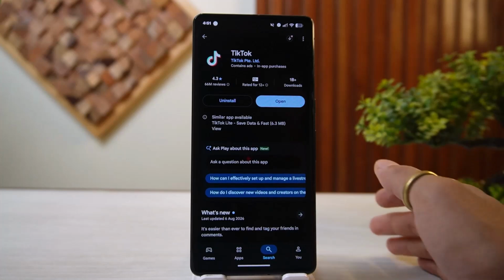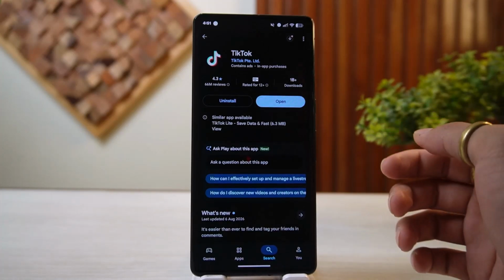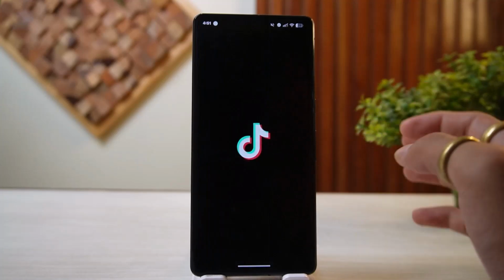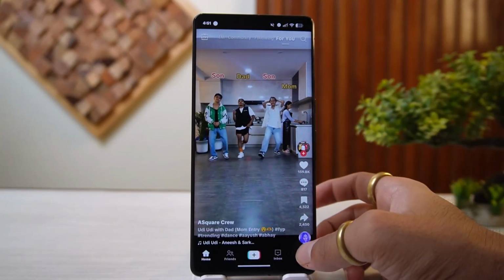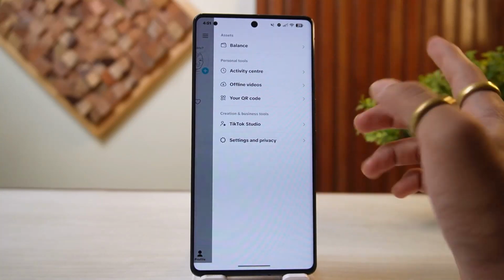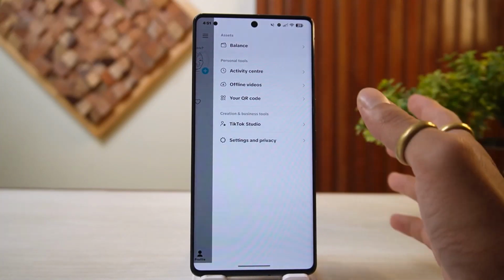How to Create a TikTok Series Step by Step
Want to know how to create a TikTok Series step by step? In this video, I’ll show you how to check your eligibility, set up a Series, add your video episodes, choose pricing, and submit your content. TikTok Series can give eligible creators a way to offer premium video content to their audience.

Before creating a Series, make sure your account meets TikTok’s current eligibility requirements. The requirements covered in this tutorial include being at least 18 years old, having at least 10,000 followers, receiving 1,000 or more views within the last 30 days, and having at least three public posts. Eligibility requirements can vary by region and may change over time.

To get started, open the TikTok app and tap your profile icon in the bottom-right corner. Then tap the three horizontal lines in the top-right corner and select TikTok Studio. From there, find the Monetization section and look for the Series option. Tap New Series to begin setting up your premium content.

Next, add the necessary Series details and metadata, choose your pricing, and start adding your video episodes. Once you’ve uploaded and organized your episodes and completed the required information, review everything carefully and submit your Series. I hope this TikTok tutorial helps you out a lot.